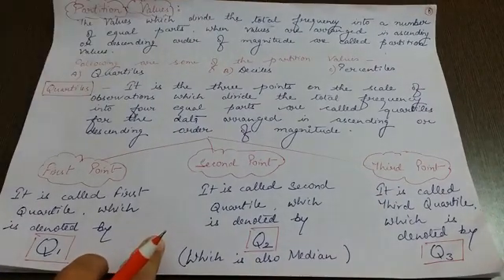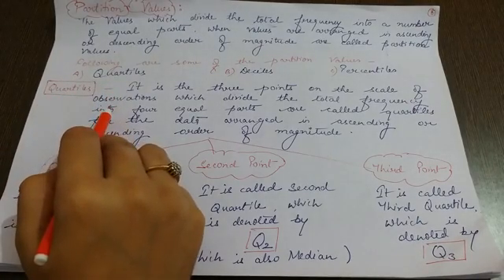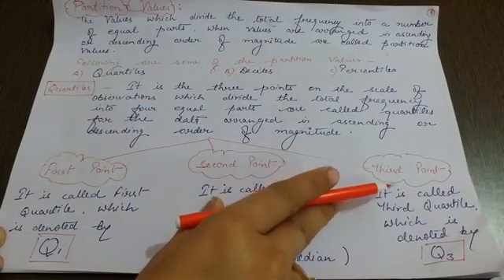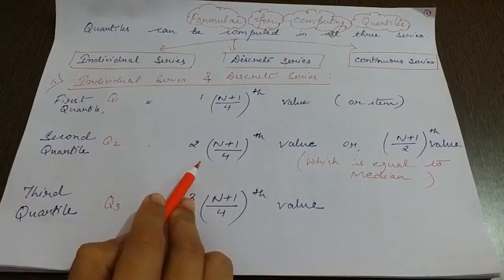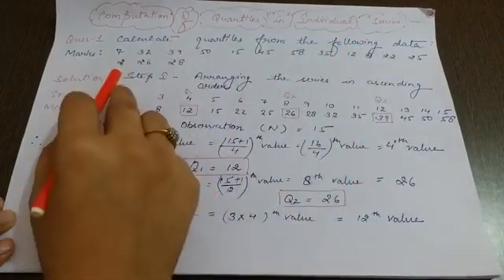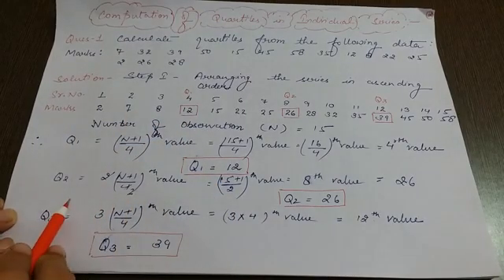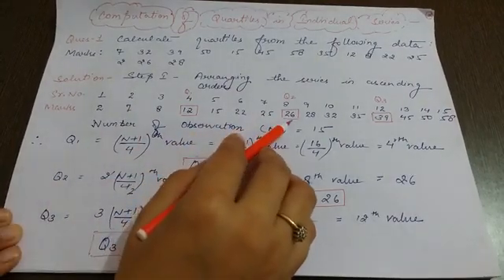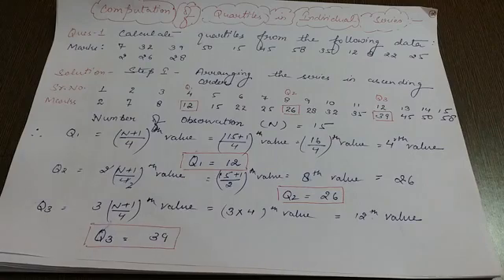BS Video 1: Partition Value- Quartile In Individual Series (Numerical)